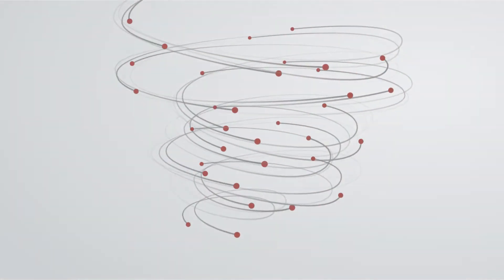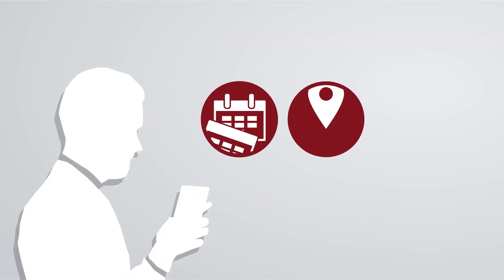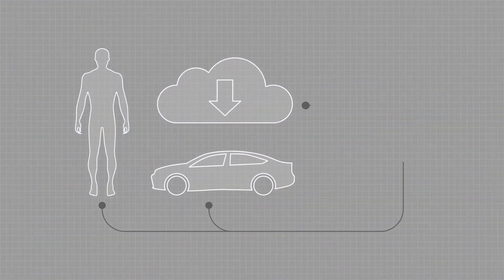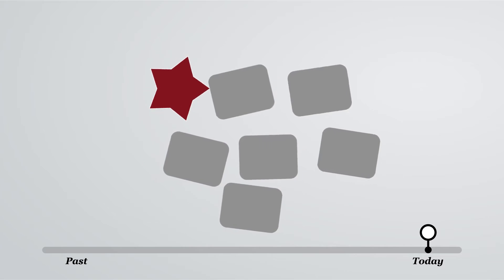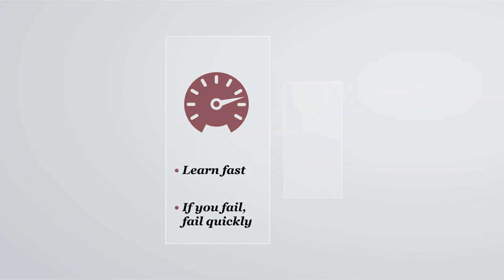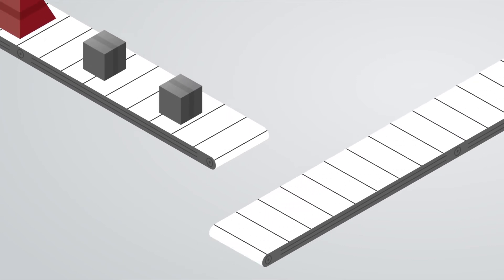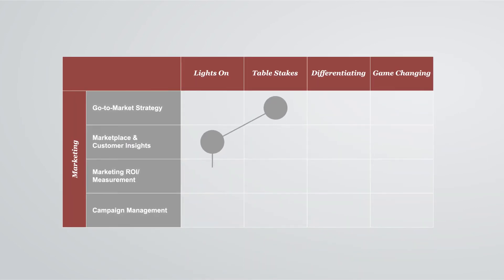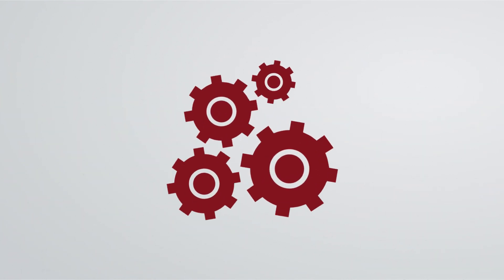The future of the insurance industry: A capabilities perspective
The insurance industry is undergoing fundamental transformation. Several disruptive factors have given rise to new players with disruptive business models. This short video by Strategy& (PwC’s strategy consulting team) looks at how insurance players should react to this major shift. The future of the insurance industry will be shaped by players who have the courage to commit to an identity based on how they create value for their customers and build the few differentiating capabilities that will allow them to deliver on that value better than anyone else.